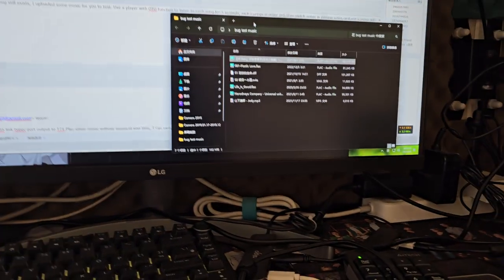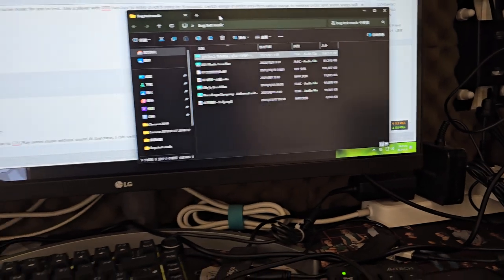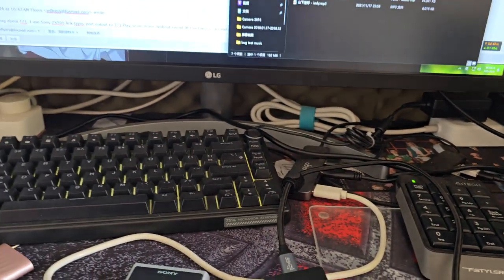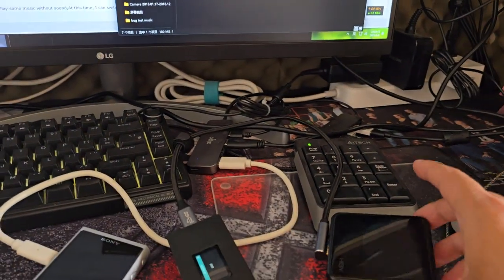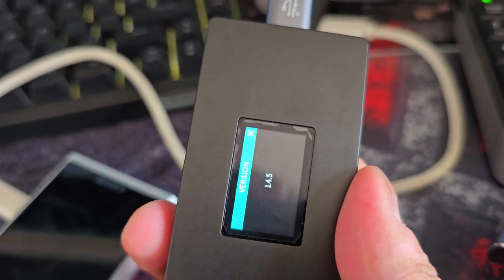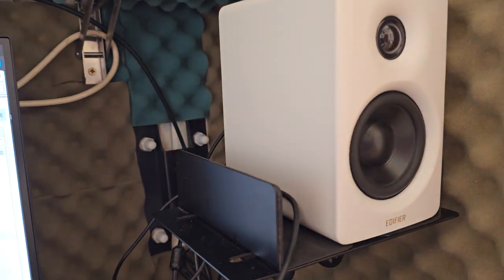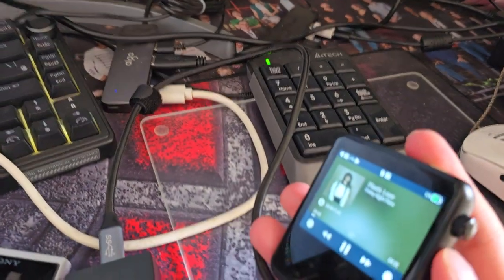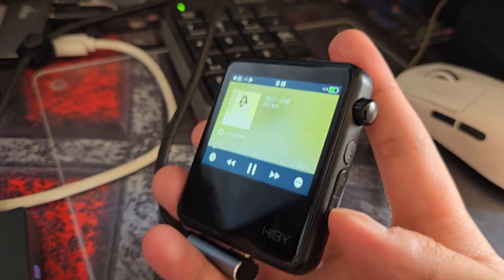T71 Bug ，version1.4.5